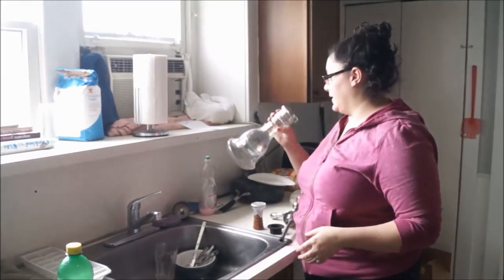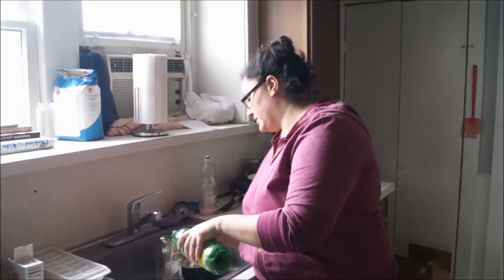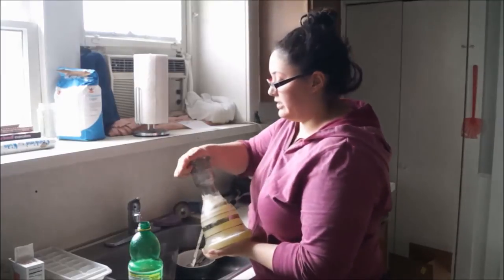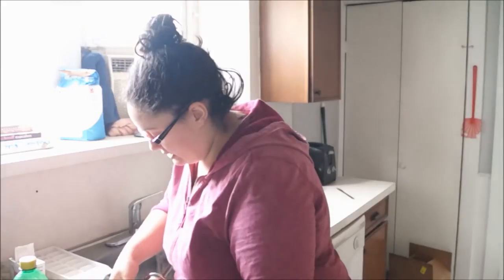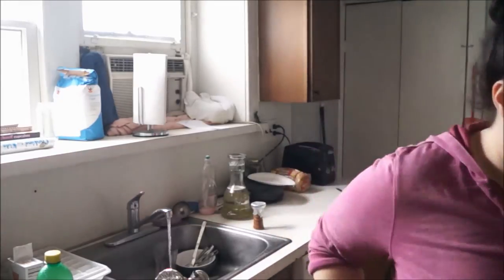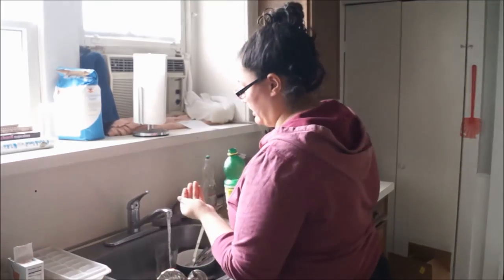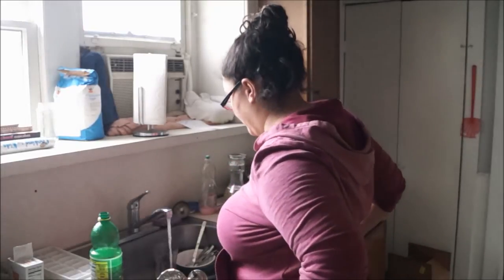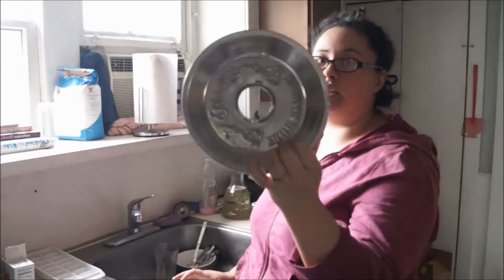How To: Clean your Hookah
In this video I demonstrate how I clean my hookah! Starting at the base to the top :)

Ingredients:
Lemon Juice
Baking Soda
Warm/Hot Water

Sahweet! Suggest products for me to try! :D